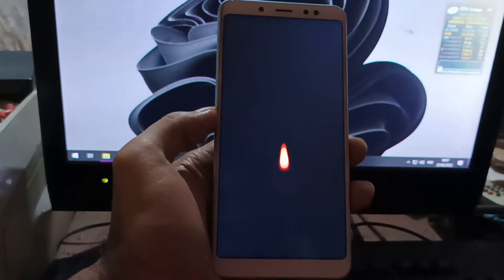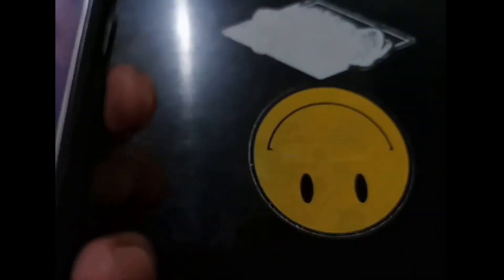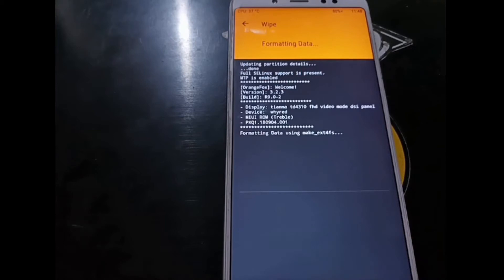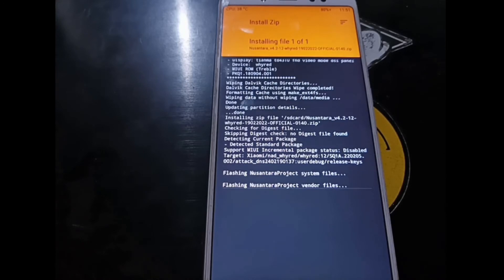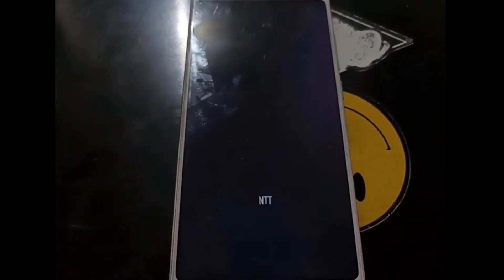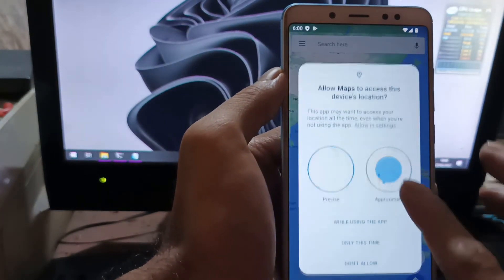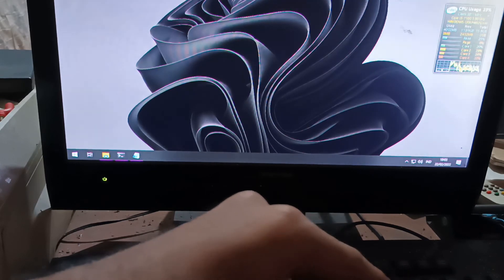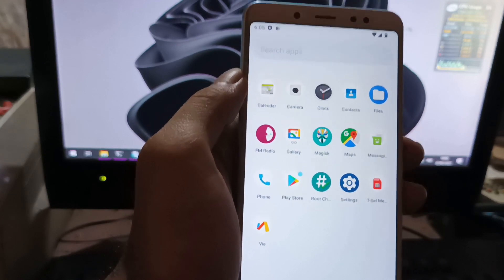Redmi Note 5 : Android 12 Custom ROM (Nusantara OS) Official & Stable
Complete Tutorial & Quick Review How to custom your Xiaomi Redmi Note 5 (whyred ) using android 12 Nusantara OS 4